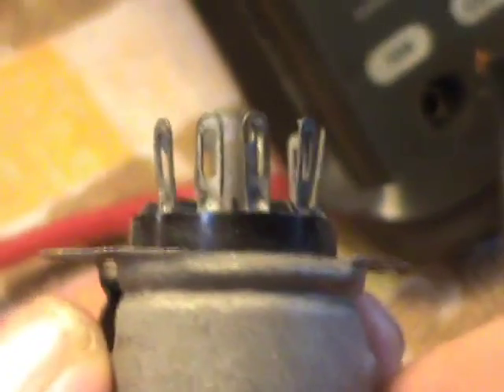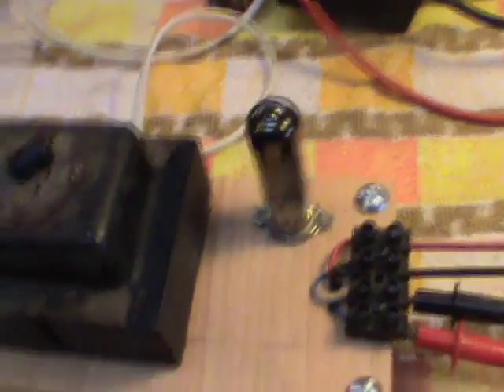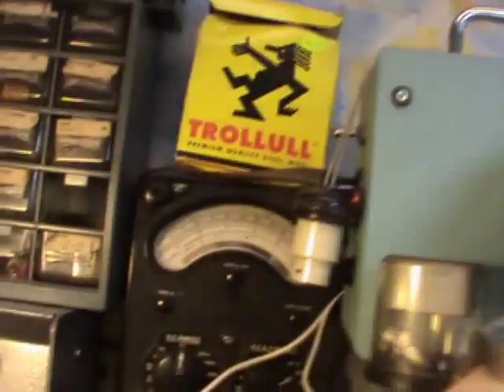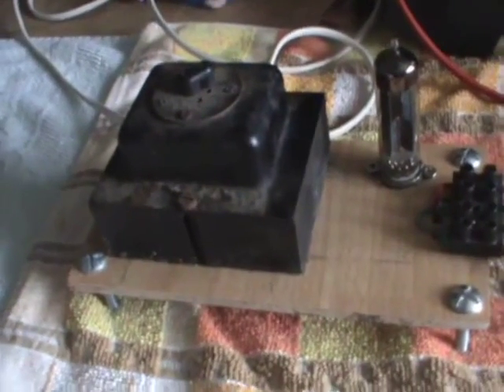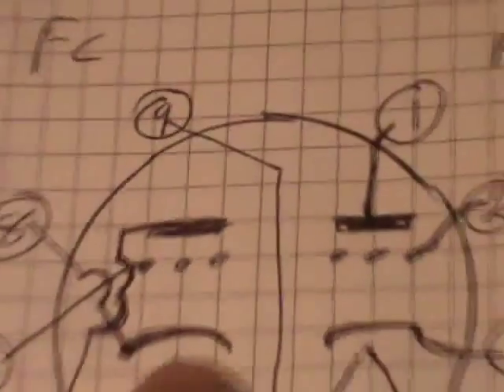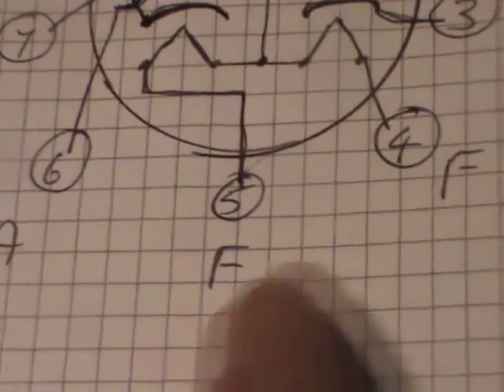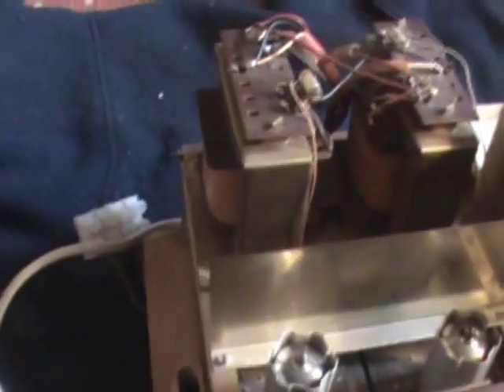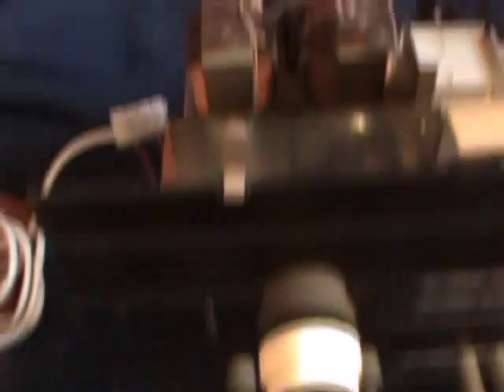AL TRY TO MAKE A VALVE HIFI AMP PART ONE PSU